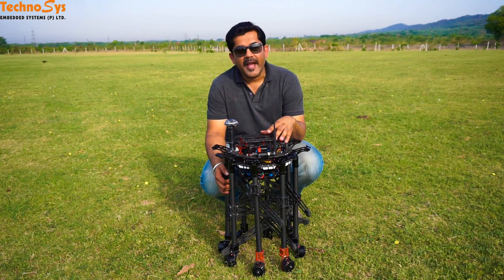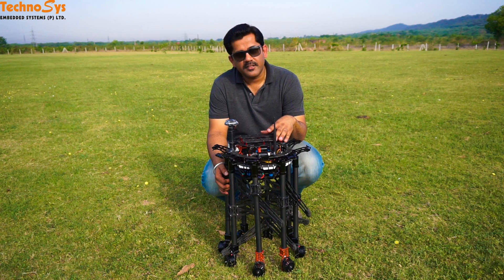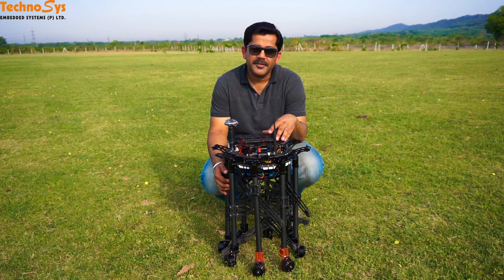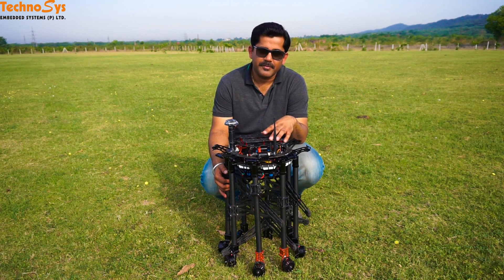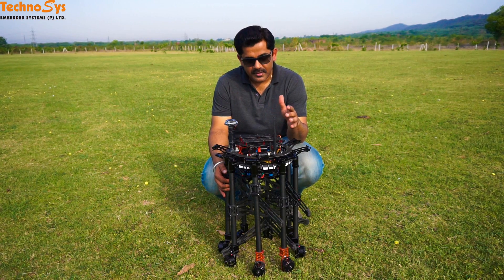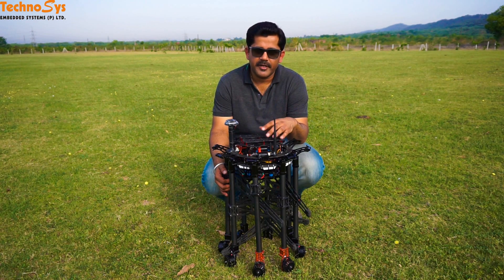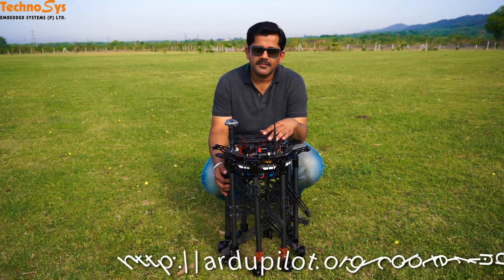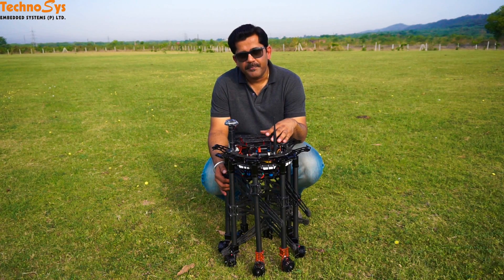How to Setup a Multicopter / Multirotor / Arducopter With Pixhawk - Sequence And Checklist